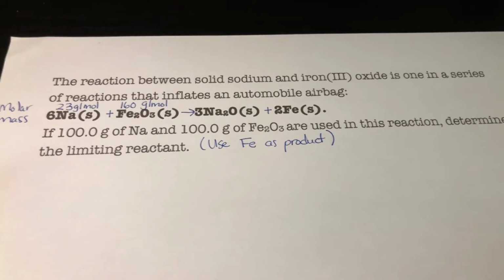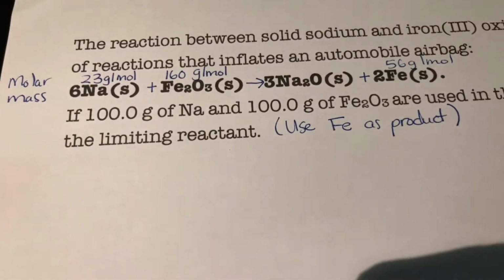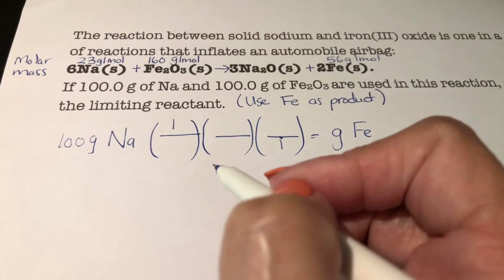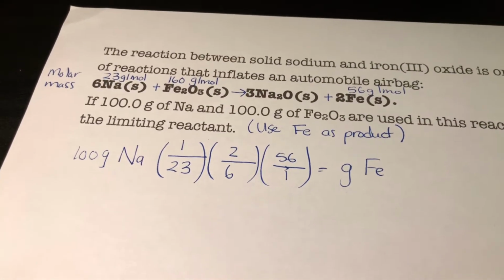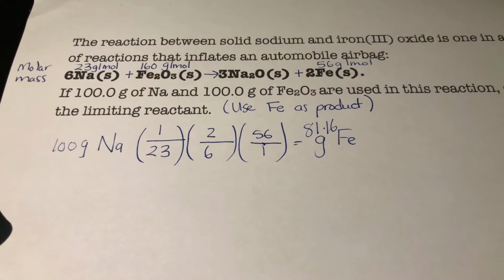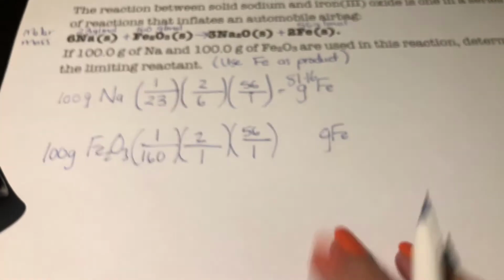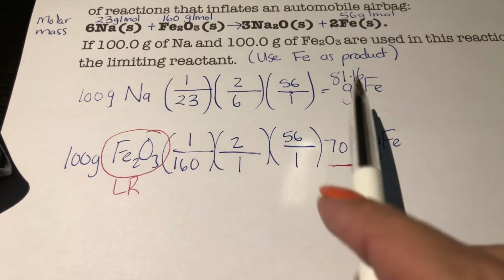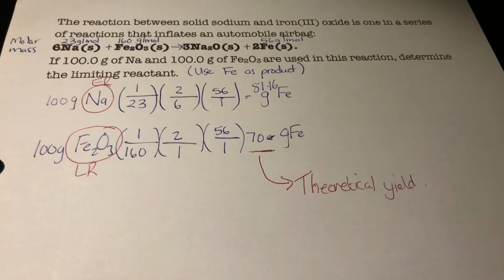Limiting reactant mass to mass